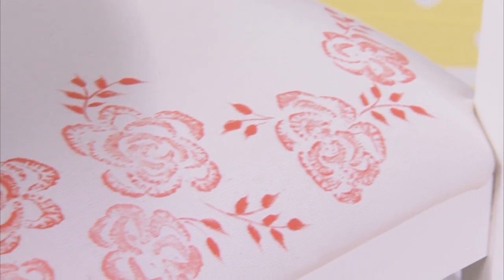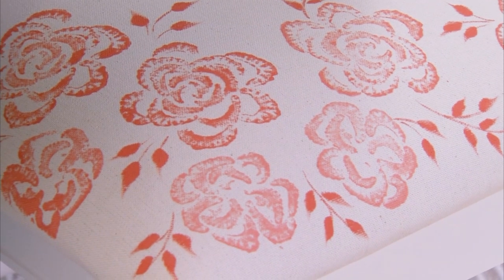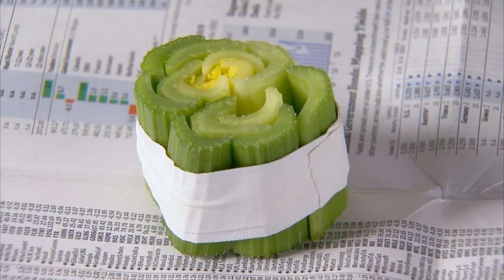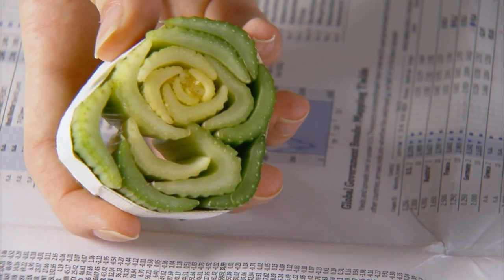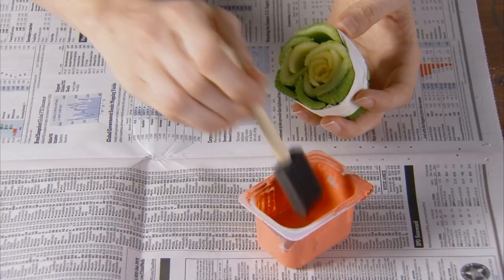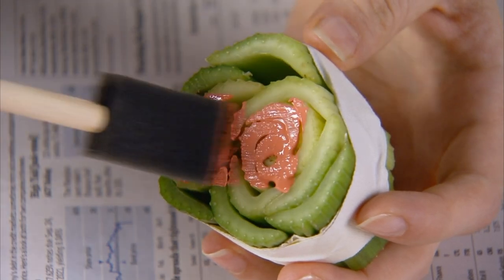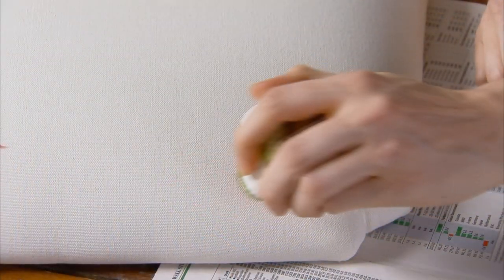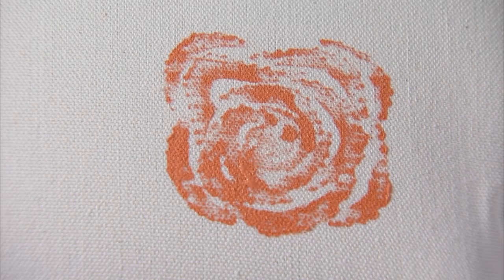How to Make Stamps Using Vegetables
Watch as Better Homes and Gardens shows you how to make stamps using vegetables to create beautiful floral prints! To start this DIY stamp, cut a celery bunch two to three inches from the end. Wrap tape around the end to hold it together, and then let it dry for 20 minutes. Apply a light coat of paint to celery end using a foam paintbrush. Avoid dripping paint between the stalks. Firmly press your DIY stamp on your fabric. Repeat to create your design. Dip a style stick into the paint, and paint on stems and leaves. Get creative and make your own DIY stamps to add color and flavor to your home décor!